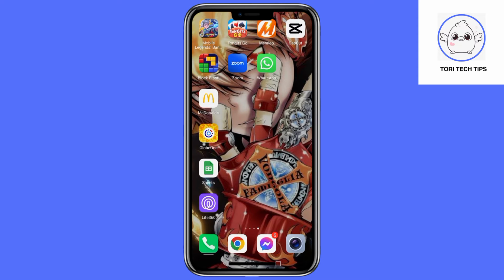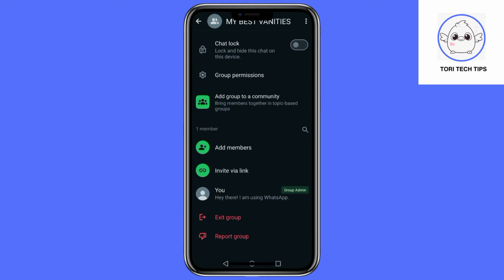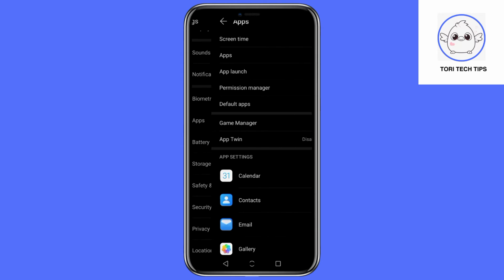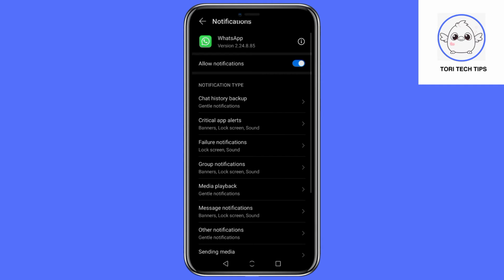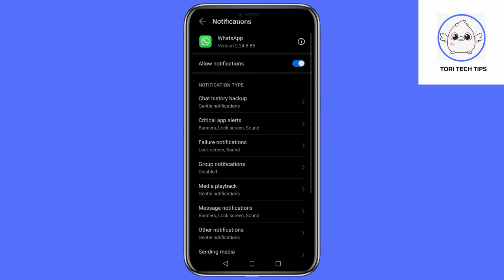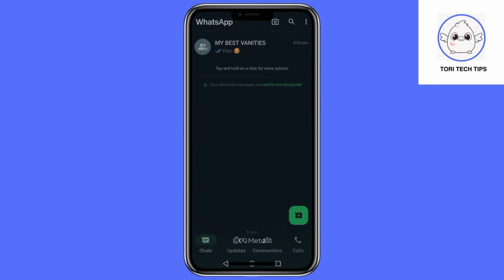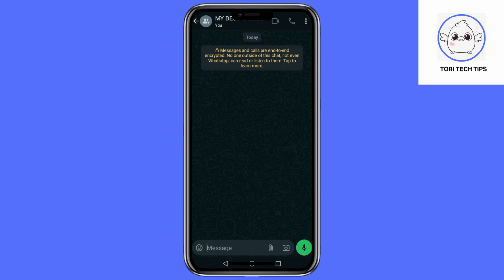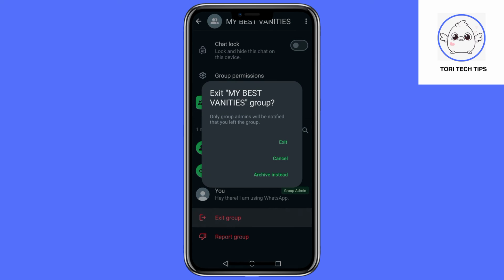How To Exit WhatsApp Group Without Members Knowing (Easy 2024)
In this video, I’ll show you how to leave whatsapp group without anyone knowing, so if you watch this tutorial video step-by-step completely, you’ll find out how to exit whatsapp group without them knowing.

�� Watch the entire video so you don't miss anything!

Welcome to Tori Tech Tips

We will help you with tech, social media, website solutions, and much more! Our goal is to provide you with straight-to-the-point, fast, easy-to-follow app solutions, and how-to tutorials.

• Section 107 of the U.S. Copyright Act states: “Notwithstanding the provisions of sections 106 and 106A, the fair use of a copyrighted work, including such use by reproduction in copies or phono records or by any other means specified by that section, for purposes such as criticism, comment, news reporting, teaching (including multiple copies for classroom use), scholarship, or research, is not an infringement of copyright.”